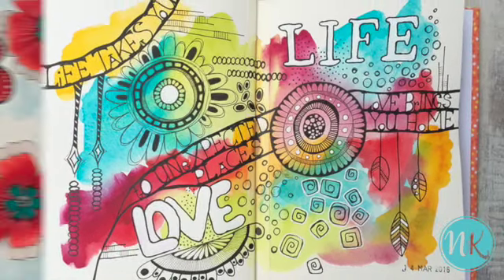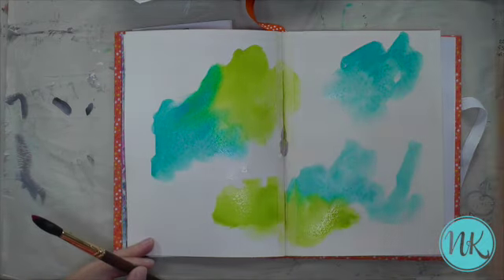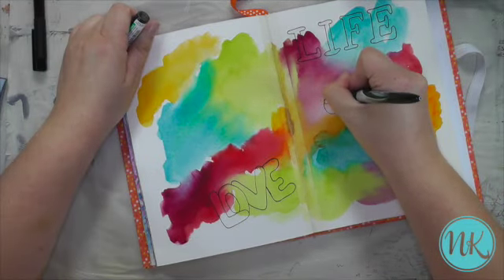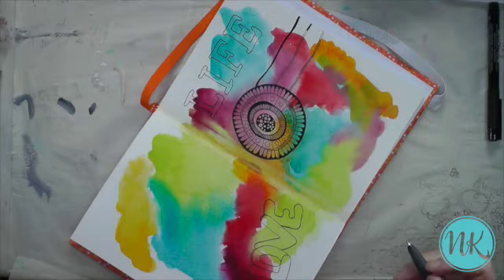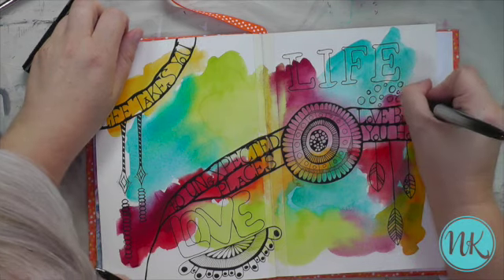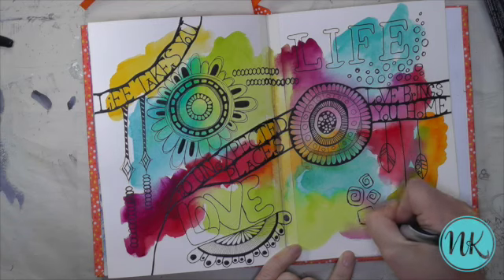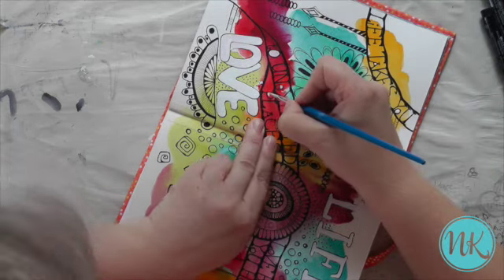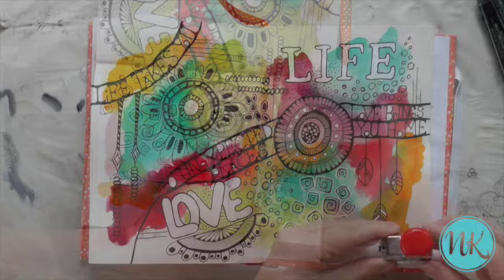Nat's art journal tutorial 14th March 2016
Let go of that voice in your head that everything has to be neat and perfect! Doodle intuitive and have fun. I love to doodle and I do enjoy doodling neatly but there is a time and place for that. Sometimes it is just great to be able to let go and relax, acting without any pressure. Roxanne Coble (also known as by bun, here is her ) and Deb Weiers (I don’t think Deb has a website, but check out her instagram have inspired me to just doodle for the fun of it, and not worry about neat doodling.

Materials used:
masking tape
watercolours Daniel Smith and Schmincke (If you don’t have watercolours, you could use gouache, distress stains/inks, dylusions inks or tumble dye inks)
mechanical pencil
Pilot Permaball in black
Daler Rowney FW white acrylic ink
Posca marker in white